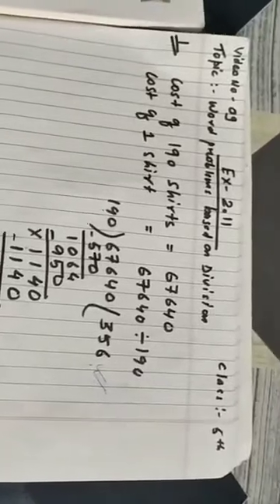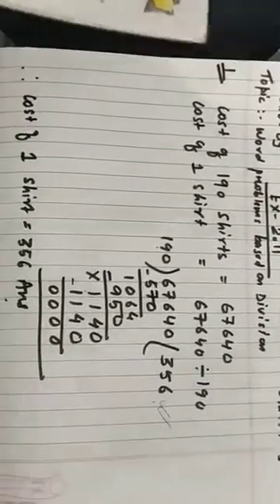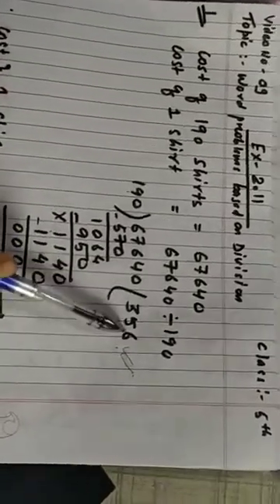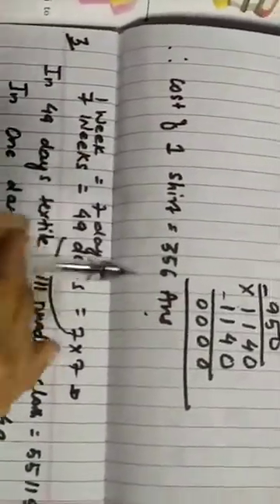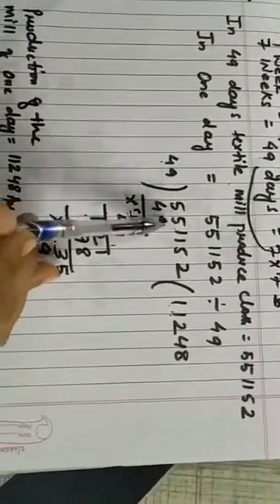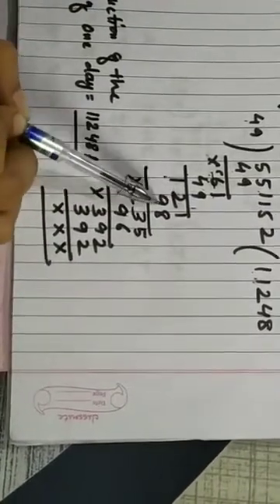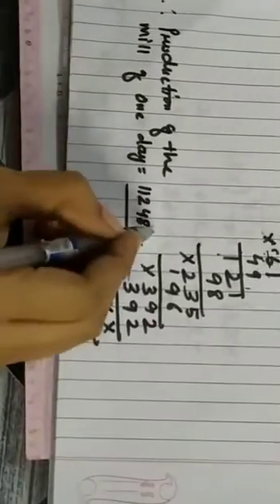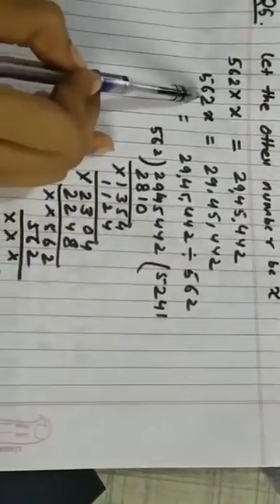Class 5 Mathematics Ex.2.11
Class - 5 , subject - mathematics (1).mp4